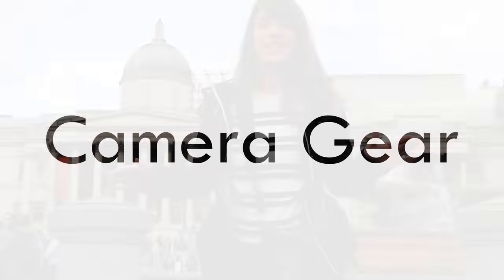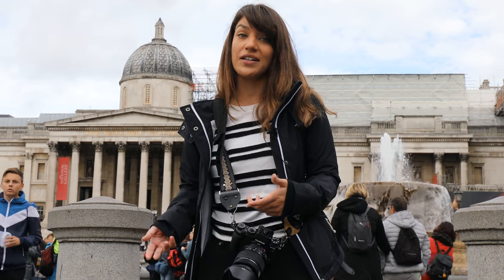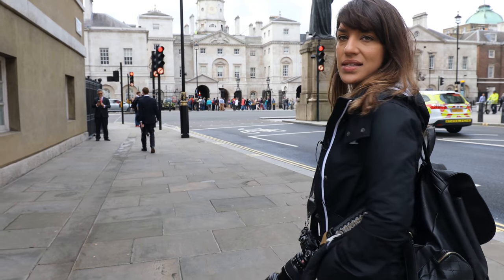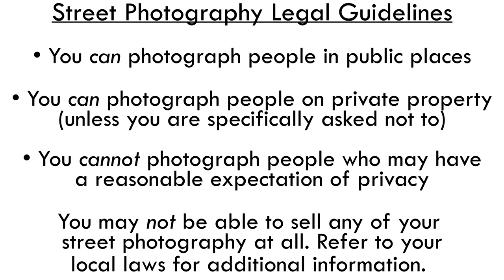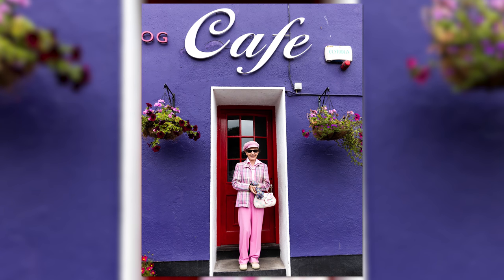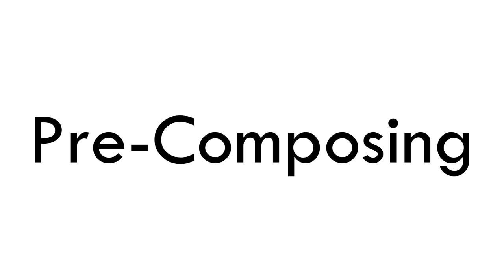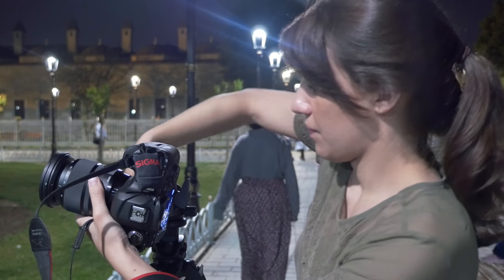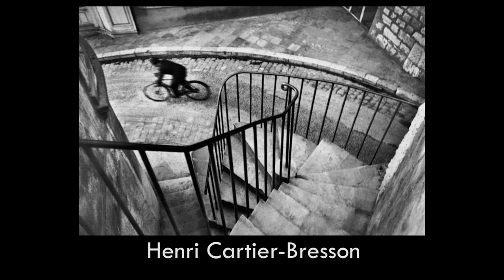Street Photography Tips!